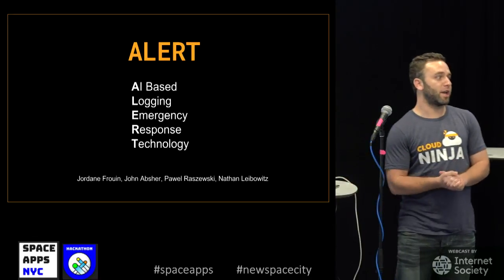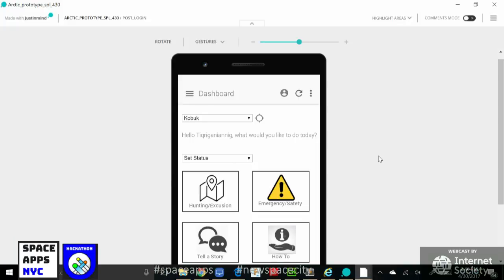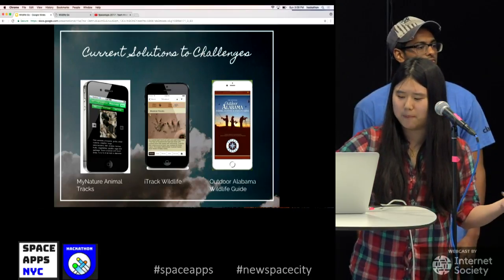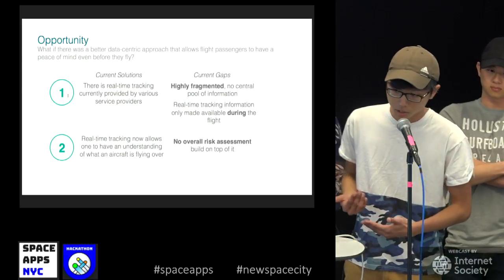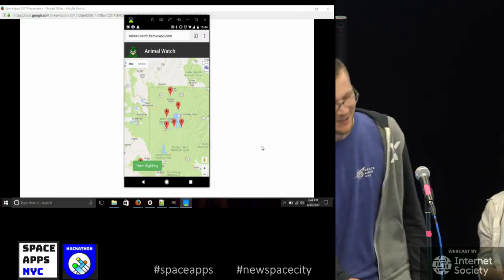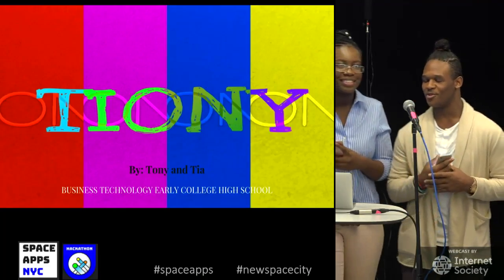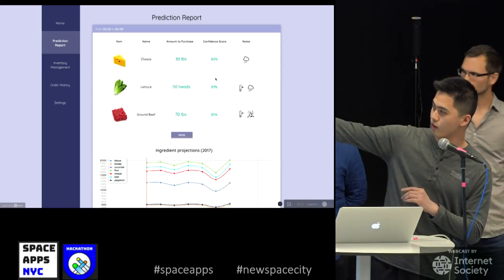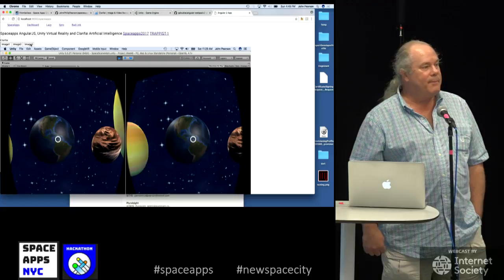28 Project 01 - ALERT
Space Apps NYC Hackathon April 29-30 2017